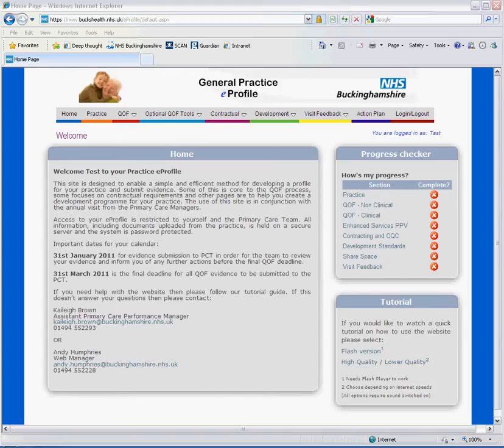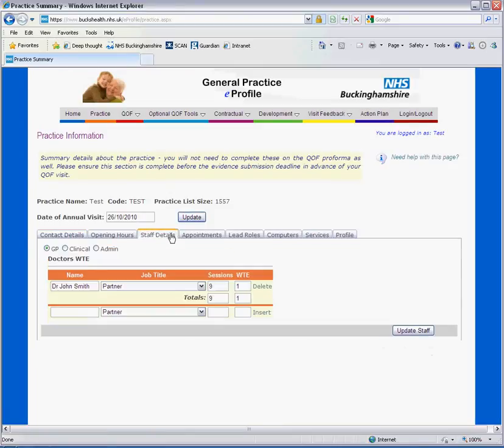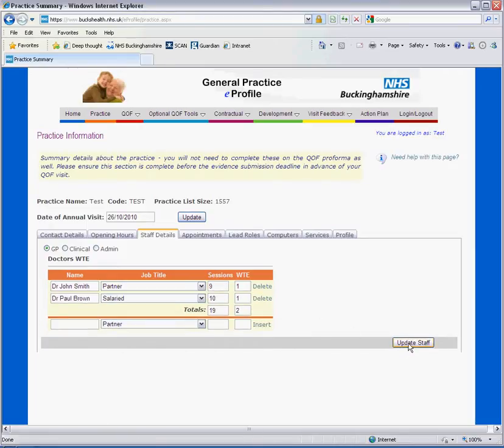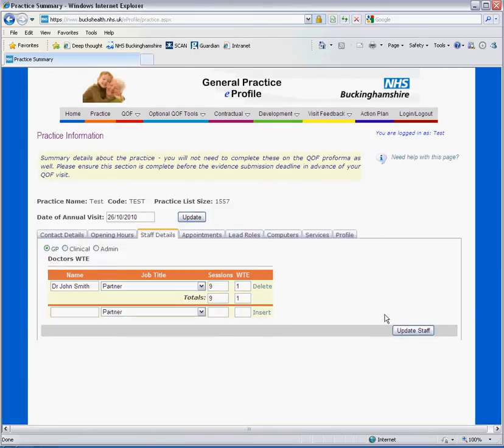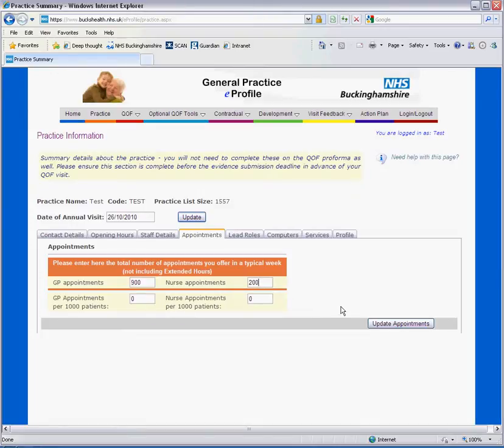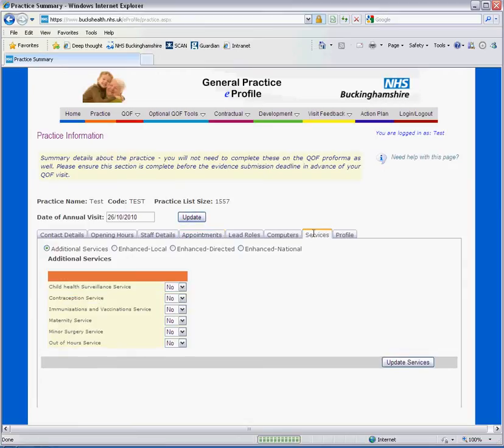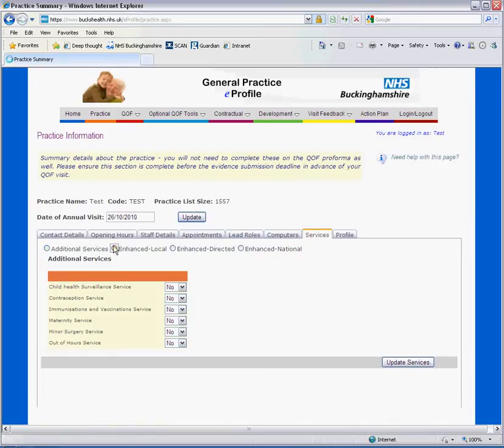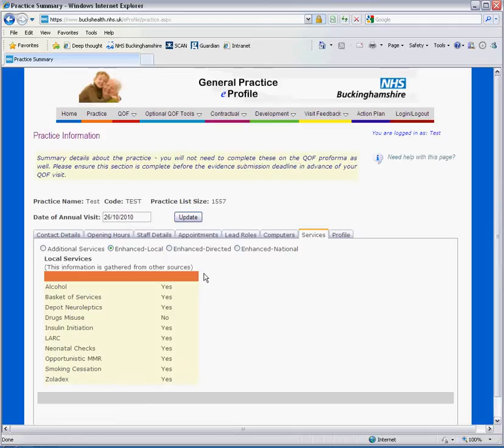practice page final